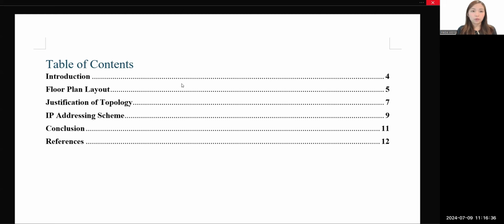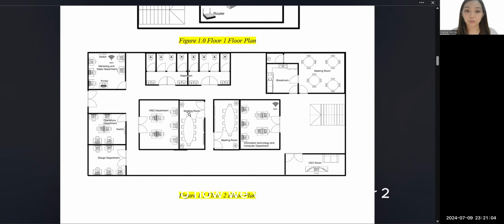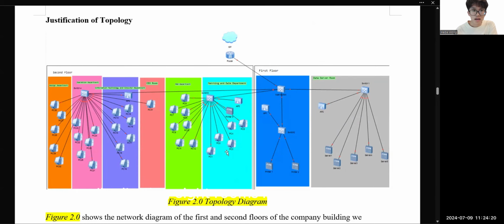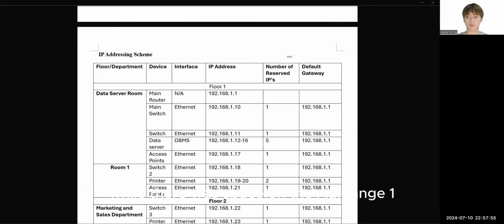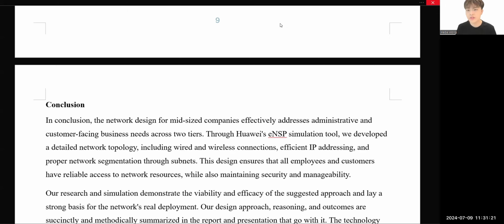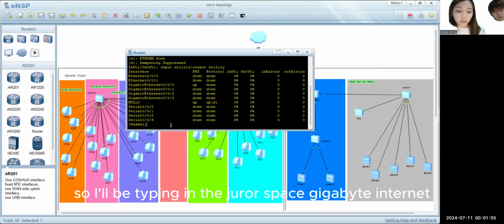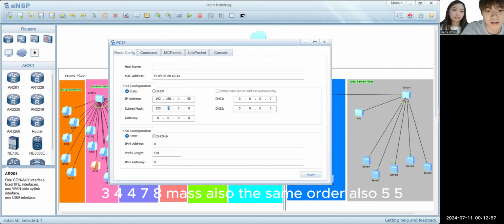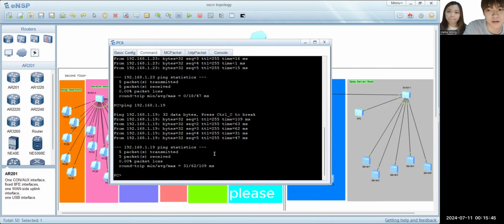OSCN Group 8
OSCN Group Assignment Group 8